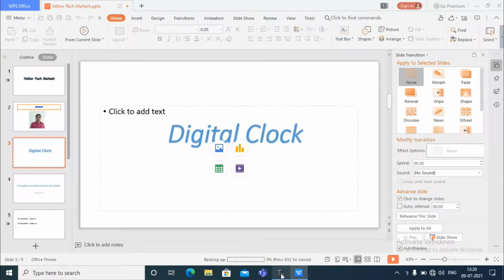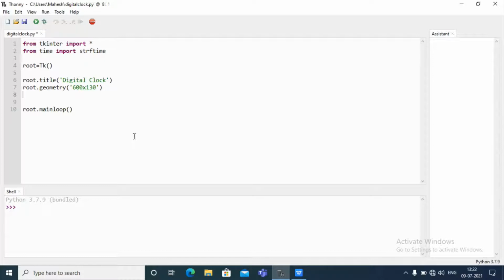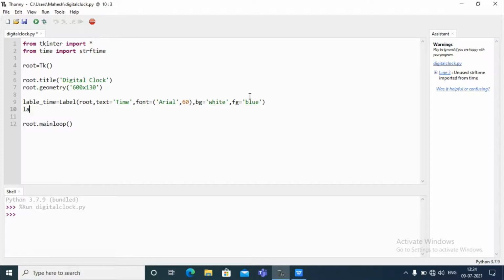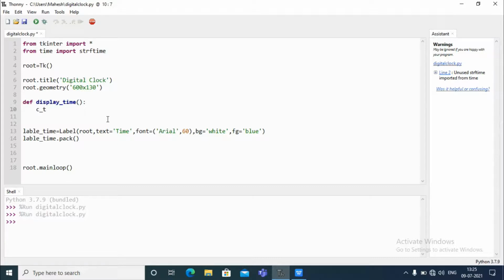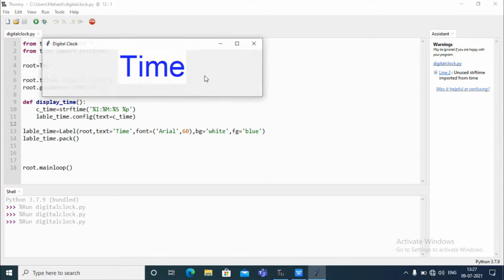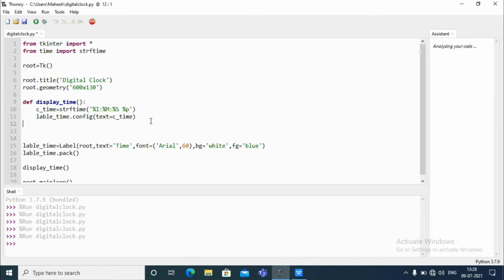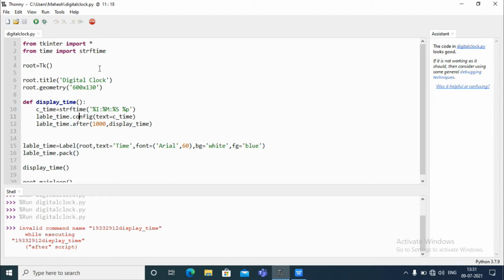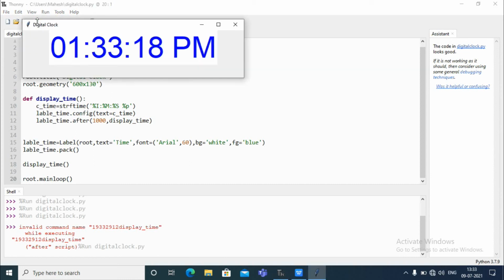Built a live digital clock in Python using Tkinter || Yellow Tech Mahesh || Let's code together.....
Hello everyone.
This is Mahesh.
In this video I am going to explain how we can make a Digital Clock simply in Python.
By using tkinter and time modules we build it.
Let's code together in Python.

Our Podcasts available on various platforms
Some of them are